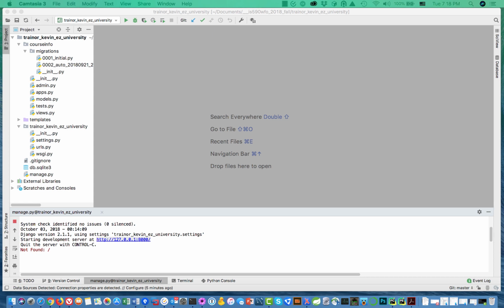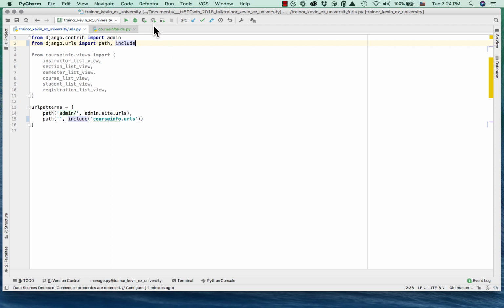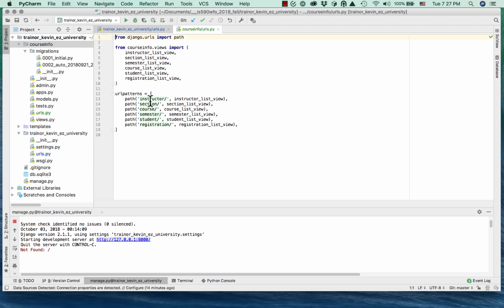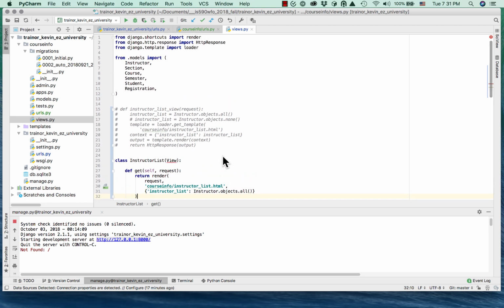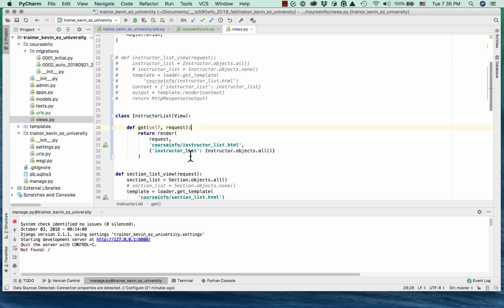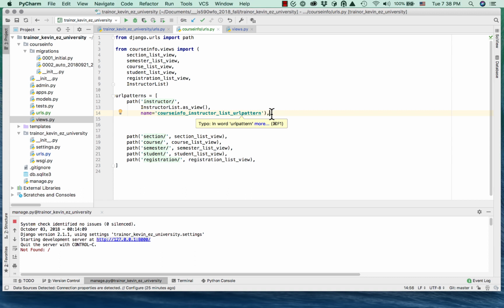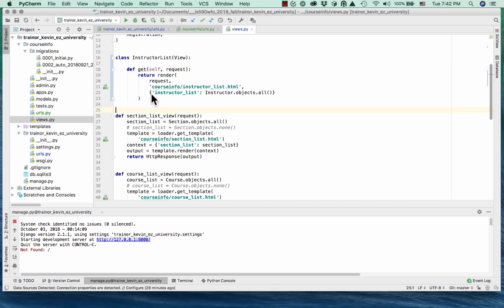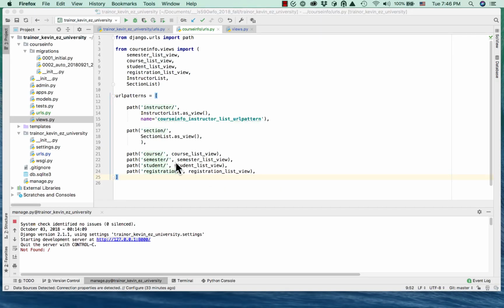Tutorial: EZ University - Controller - Part 1